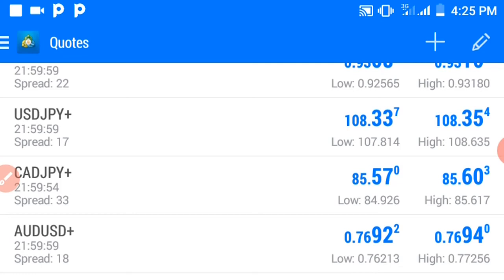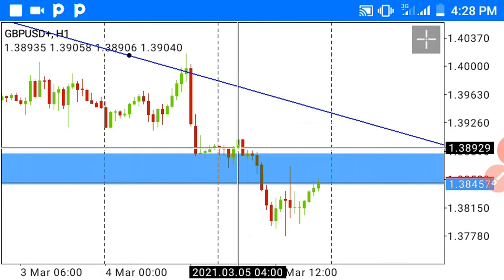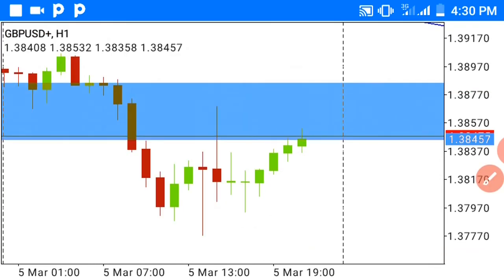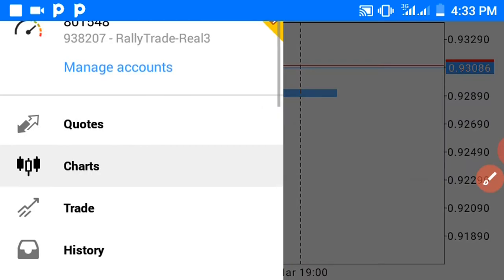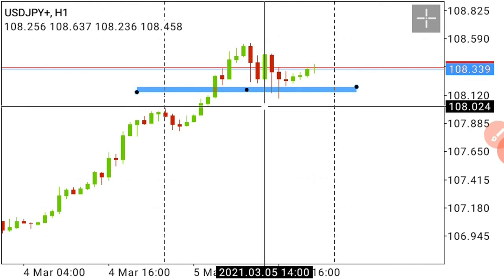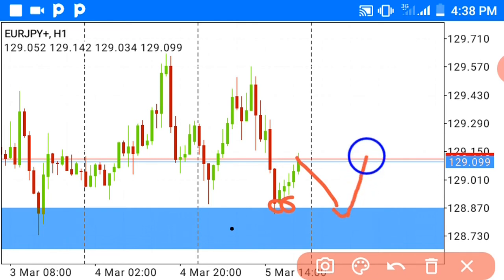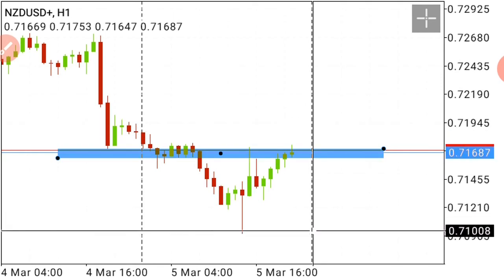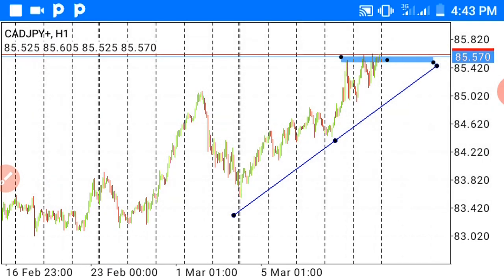Weekly trade setups, for 7-11 March 2021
These are well structured pairs you should look out for next week.

STRATEGY
Price action, Demand and Supply levels, Market structure and Candlestick formations

BROKER
Rally

Thank you and do have a successful trading week ahead